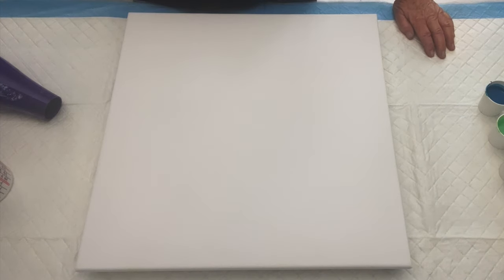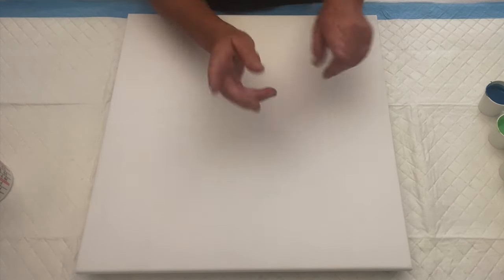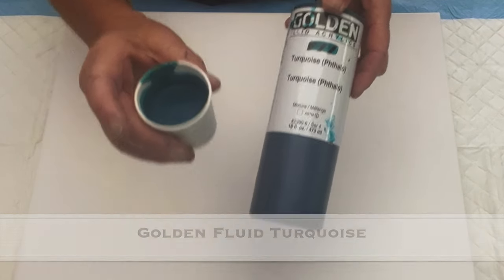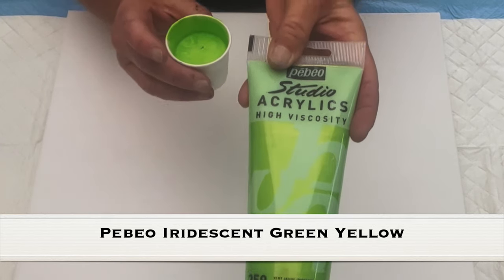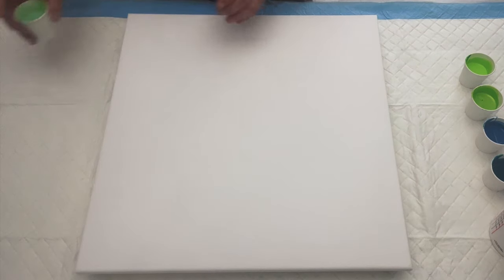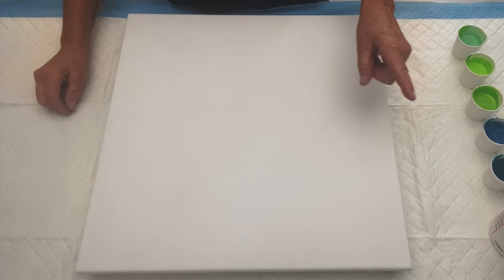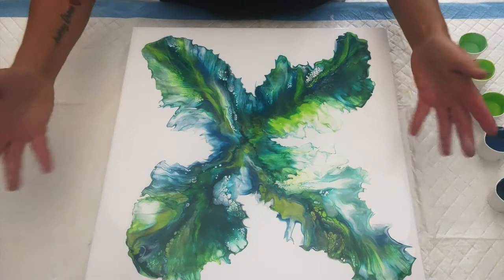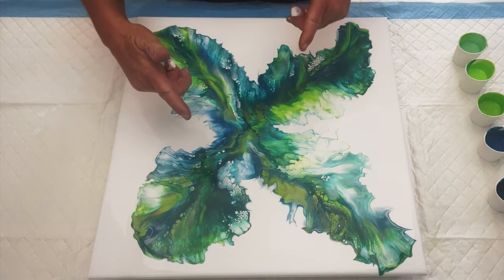Practicing My Dutch Pour Acrylic Pour Painting, Flow Art, Fluid Art Technique,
Come Paint With Me Peeps.

Pouring Medium: 50% Flood Floetrol / 50% Liquitex Pouring Medium and a healthy Splash of Golden Gac 800